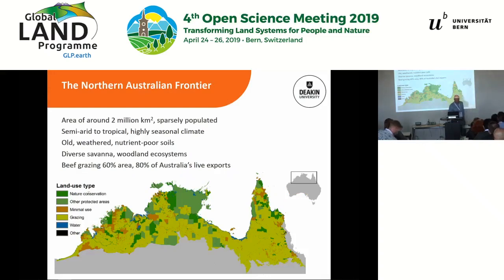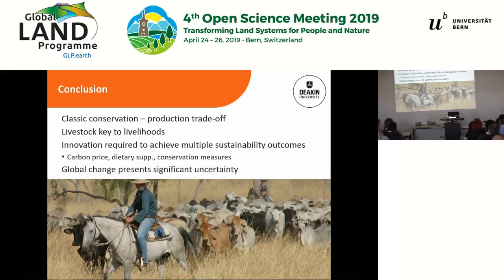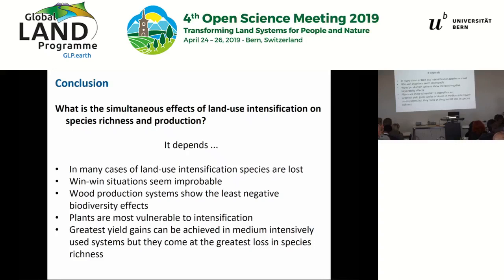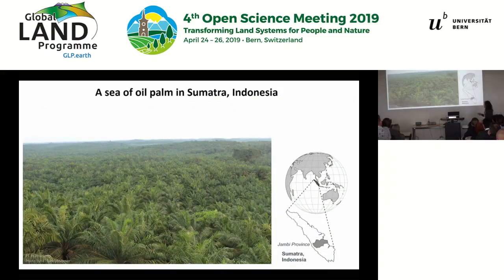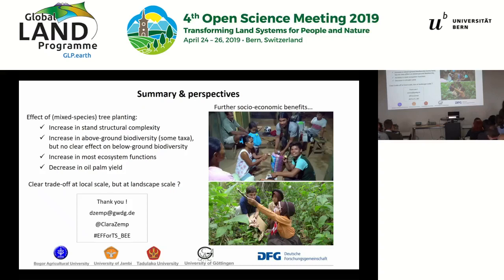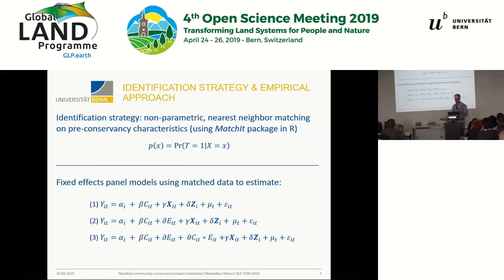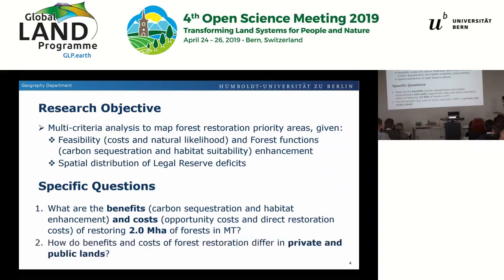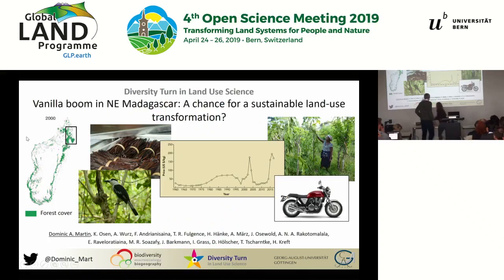Trade-offs between agriculture and biodiversity in dynamic landscapes | 101RB | GLP OSM 2019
Organised by: Ralf Seppelt & Elizabeth Law

00:22 | Brett Bryan: Future sustainability of the northern Australian frontier: performance and trade-offs across multiple indicators
15:09 | Michael Beckmann: Effects of conventional land-use intensification on species richness and production: A global meta-analysis
32:40 | Delphine Clara Zemp: Biodiversity enrichment experiment in oil palm plantation: ecological and economic trade-offs
48:39 | Maximilian Meyer: Impacts of community-based conservation on elephant counts and vegetation cover in Namibia’s Zambezi Region
1:01:51 | Leticia de Barros Hissa: A spatial prioritization approach to optimize forest conservation and recovery allocation in Southern Brazilian Amazon

Rapidly evolving land systems often bring about drastic changes in the trade-offs between production-oriented land uses and social-ecological outcomes. These trade-offs are often strongest between agriculture and biodiversity. Where agriculture expands and intensifies, habitat conversion and degradation typically causes the erosion of biodiversity and many non-provisioning ecosystem services. Conversely, relaxing land-use pressure can translate into substantial opportunities for conservation. How can we best understand and manage trade-offs in dynamic landscapes in order to create co-benefits between agricultural production and conservation? This session explores how we can best understand and mitigate trade-offs between agriculture and biodiversity in dynamic landscapes. Such landscapes can occur across the full land-use transition spectrum: from agricultural frontiers into natural areas that might emerge as a result of technological breakthroughs, to rapid transformations of traditional framing landscapes to intensified, globally integrated landscapes as a result of market integration, to rapid land abandonment as a result of institutional shocks. The potential for conflict between economic and environmental outcomes increase in such situations, but the spatial re-arrangement of land systems also brings about opportunities for lessening environmental impacts and for restoration and rewilding. Making use of these opportunities, however, is challenging for research and policymaking. Land-use and conservation planning need to move from a static to a dynamic paradigm: socio-economic models and causes of land system change are likely to be shifting as new actors enter and new trends emerge, and data may be unavailable or outdated in rapidly changing environments. These challenges require bold transportation of models over new spatial and temporal contexts, and an explicit consideration of uncertainty is central. This session will showcase emerging approaches and applications to characterize and analyse trade-offs in dynamic landscapes, to translate tools and insights into information relevant for stakeholders and policymakers, and thus to re-imagine land systems through these dynamic futures.

The 4th Open Science Meeting of the Global Land Programme was held from April 24-26 in Bern, Switzerland.